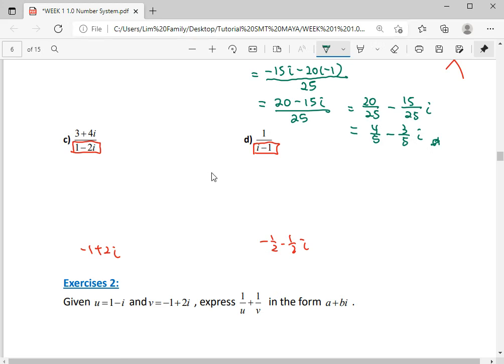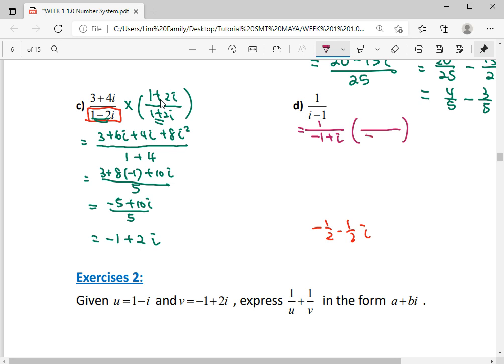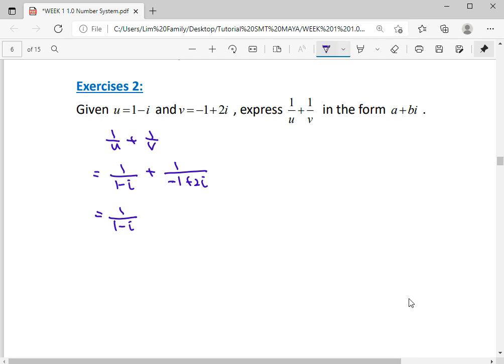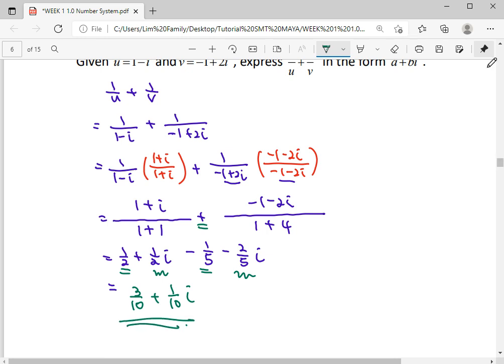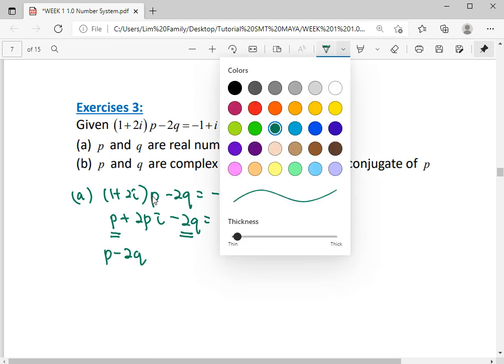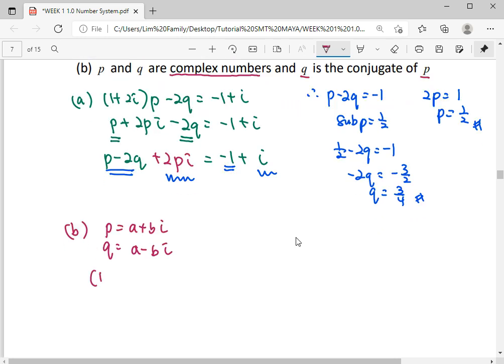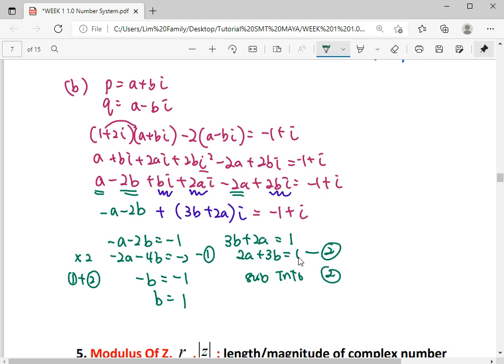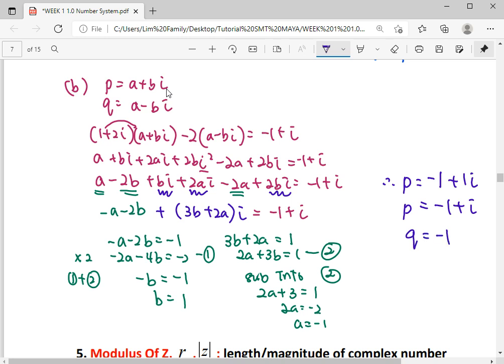SL1.2 Division c,d SM015